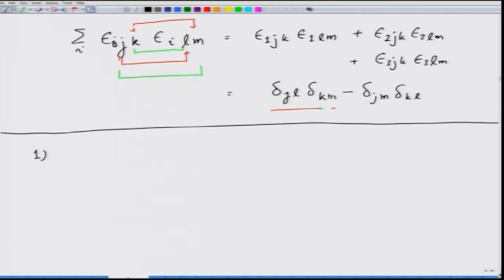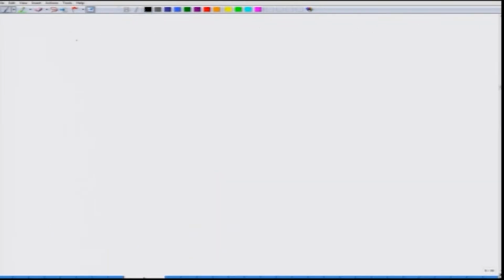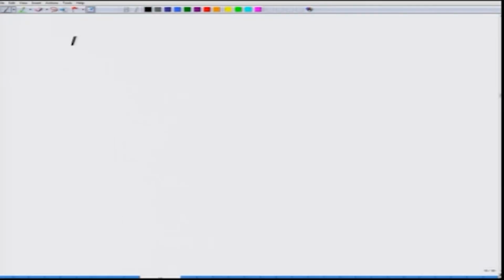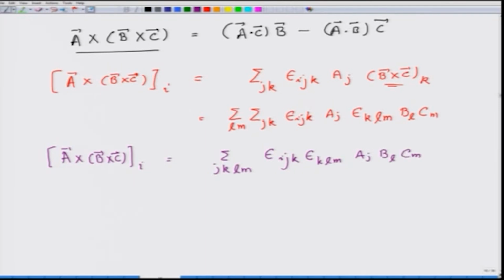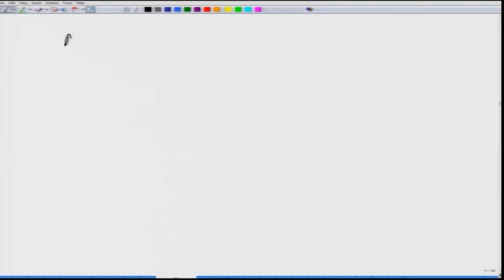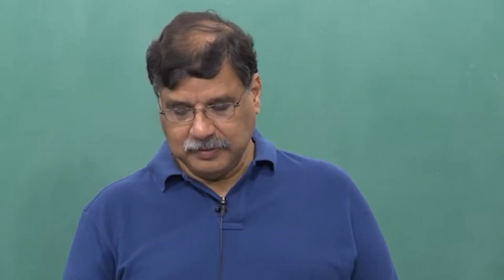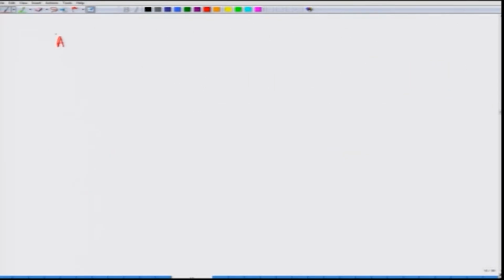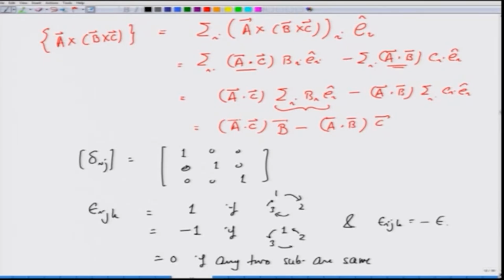Vector Product: Kronecker Delta and Levi-Civita symbols-II